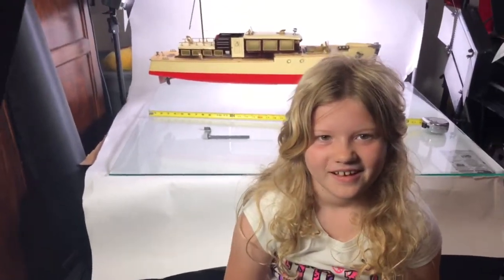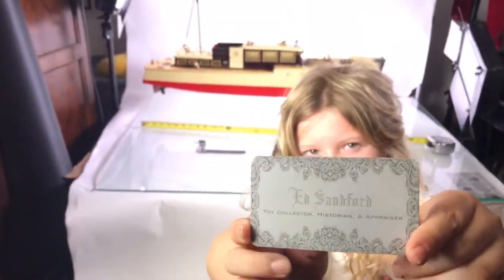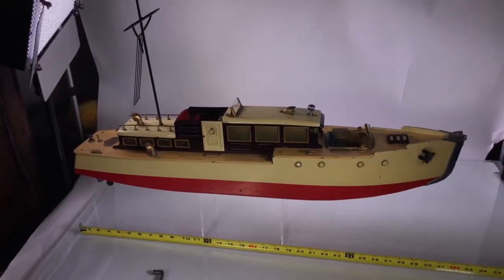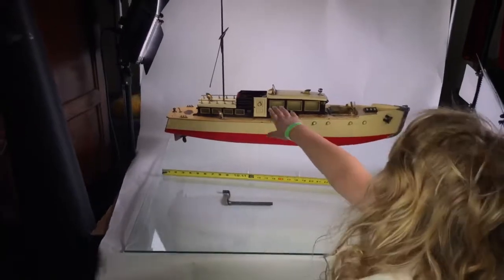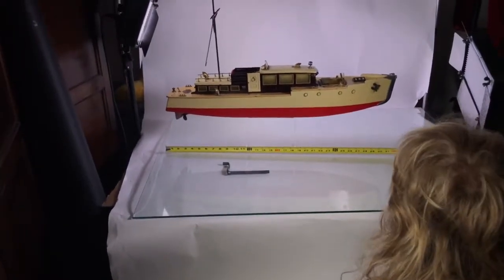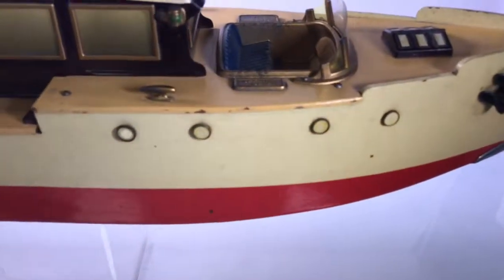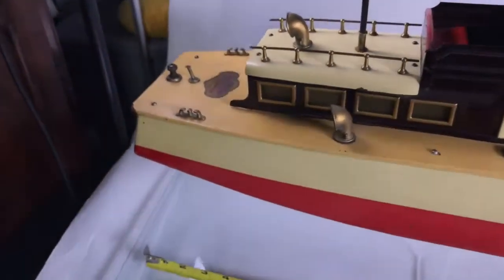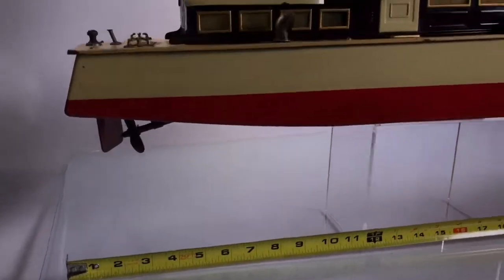Orkin Craft windup boat leisure cruiser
We have a beautiful working craft wind up boat that is made in the USA. It came out in the 20s and 30s, and is quite a detailed boat with many features on it they were expensive to produce. Enjoy!